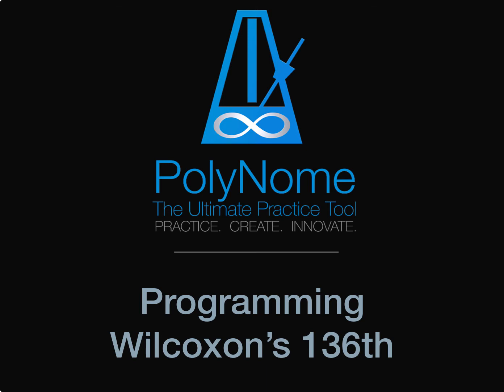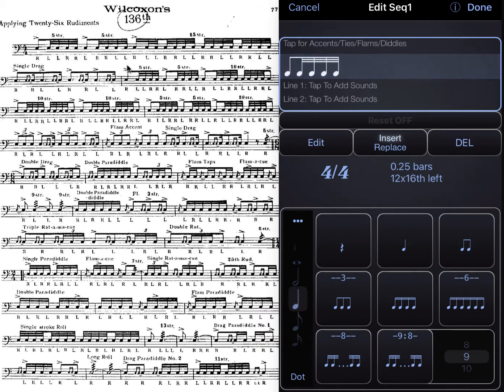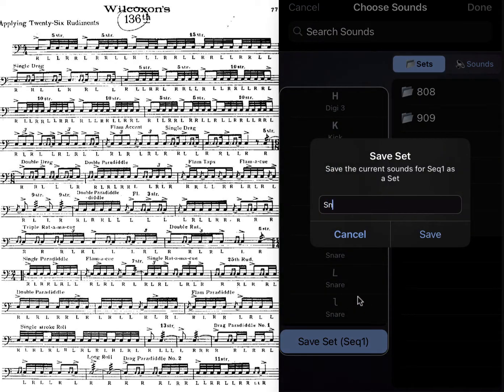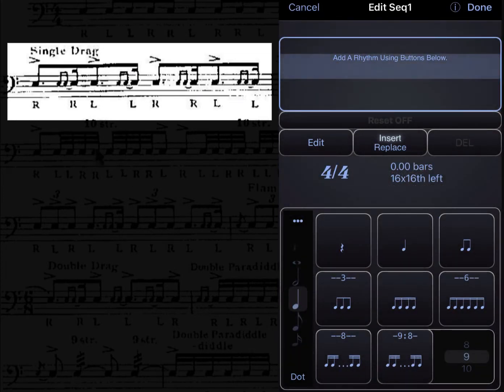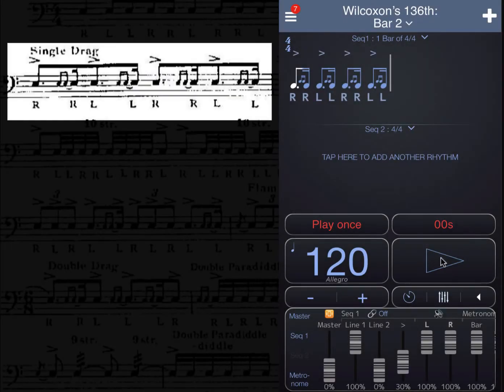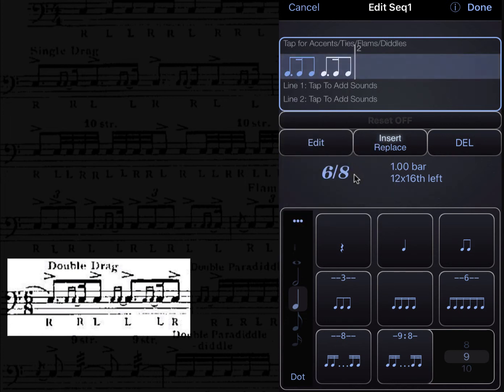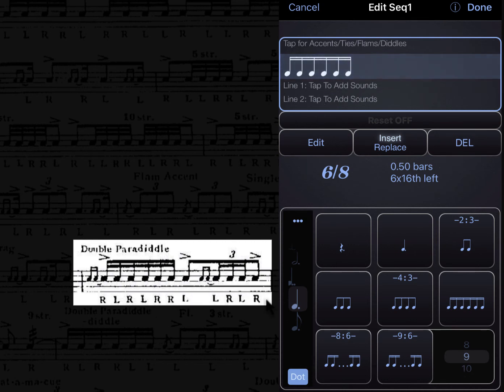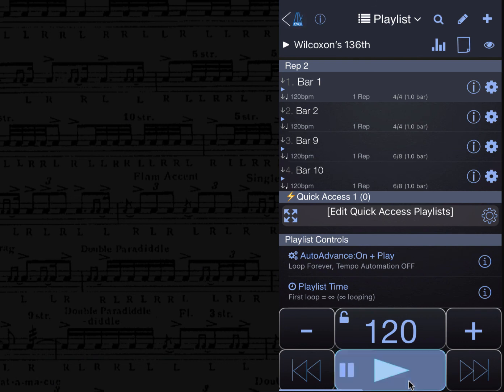Programming Wilcoxon's 136th into PolyNome